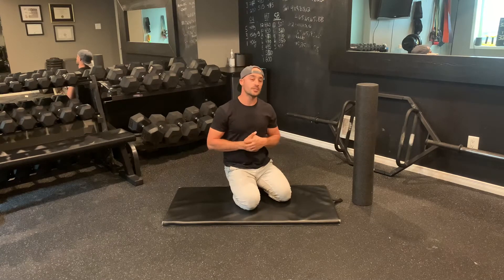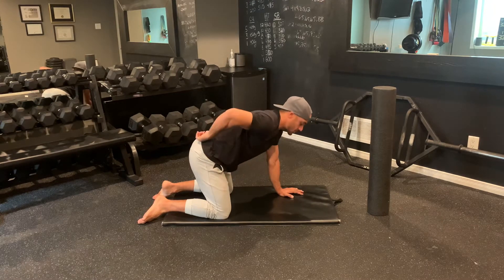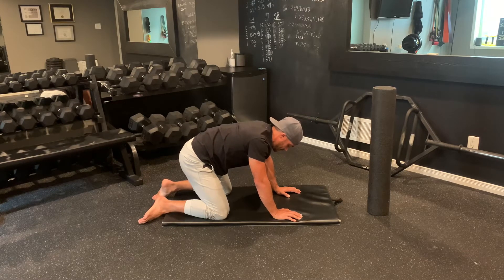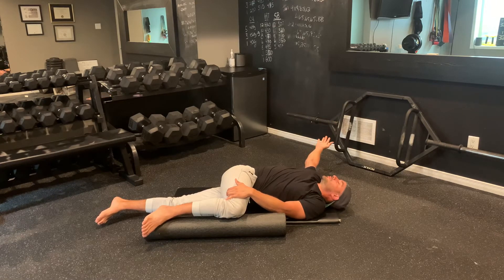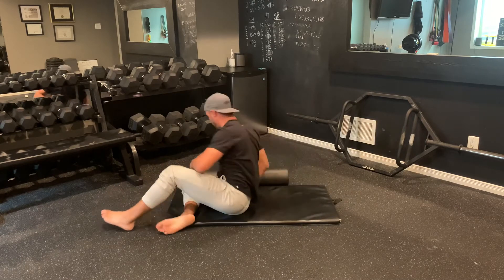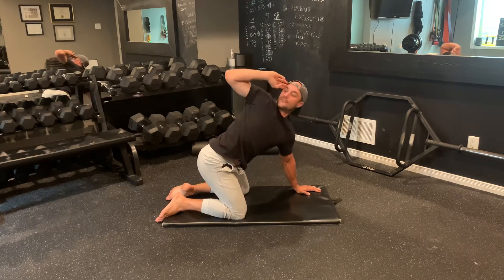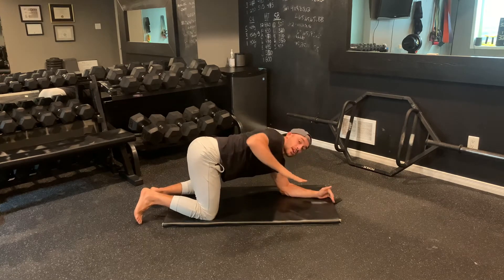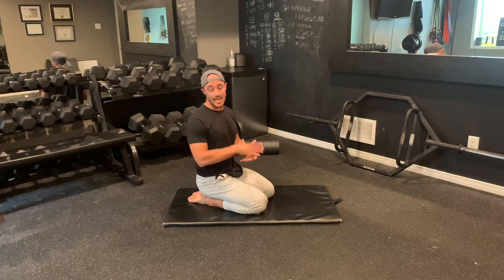Spine Mobility Sequence